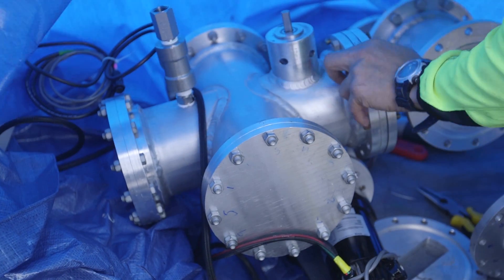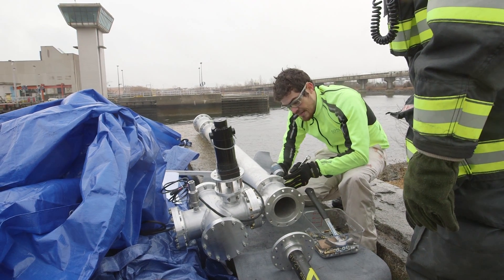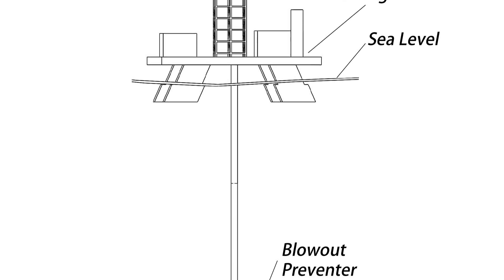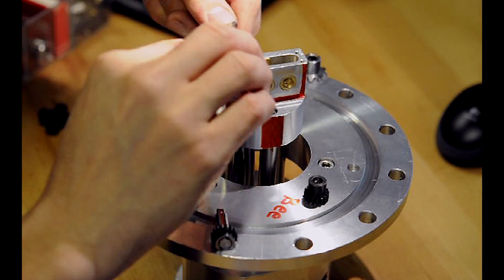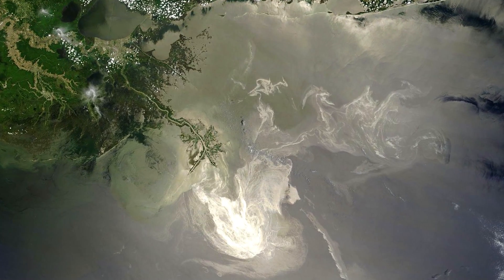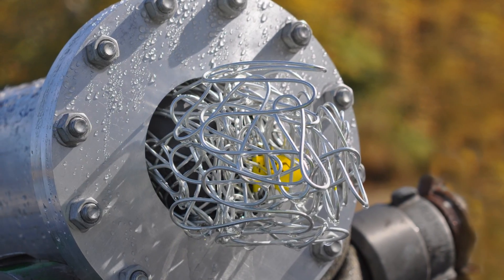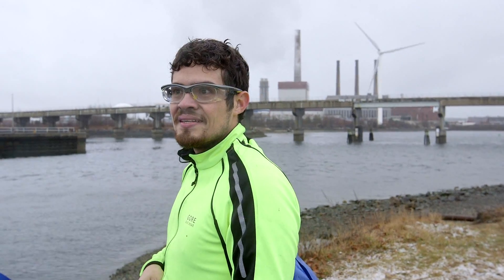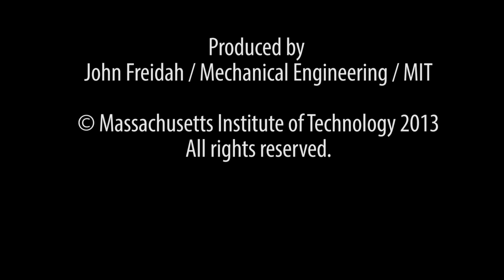Mitigating the impact of a Blowout Preventer failure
PhD candidate Folkers E. Rojas describes his thesis research in mitigating the impact of a Blowout Preventer failure by using a continuous feed of an occluding medium into an uncontrolled well.